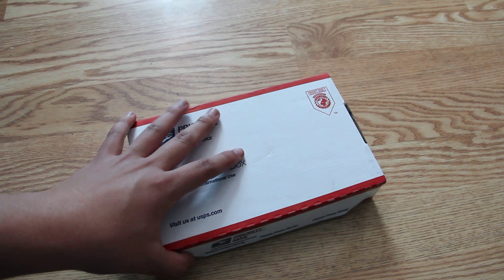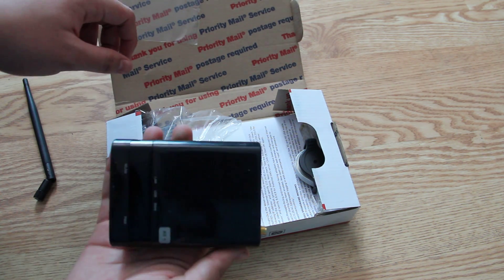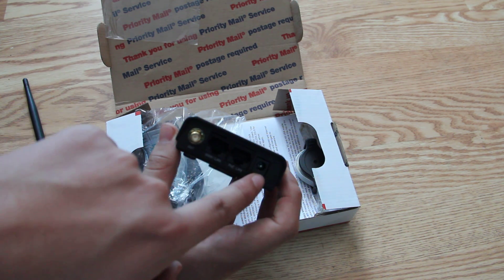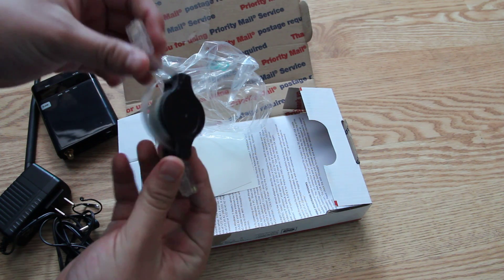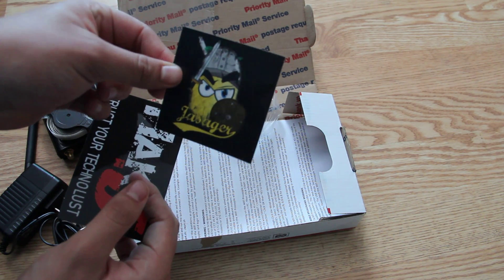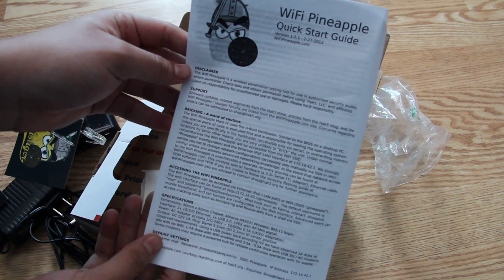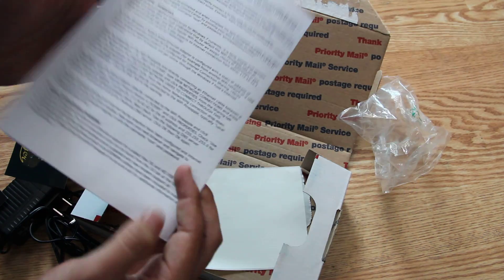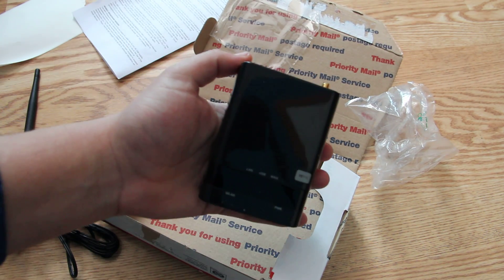Wi-Fi Pineapple Mark IV Unboxing